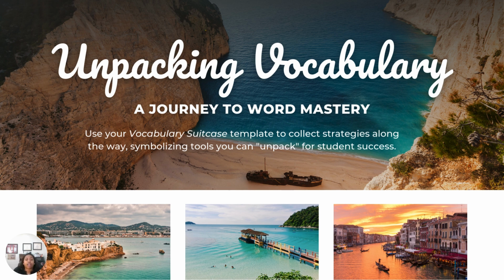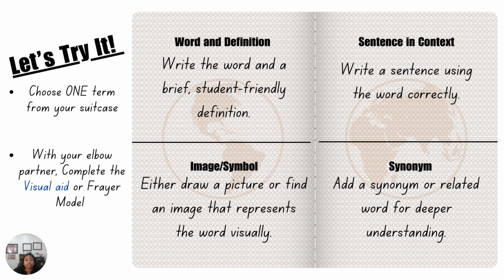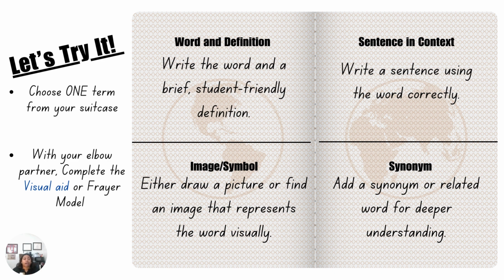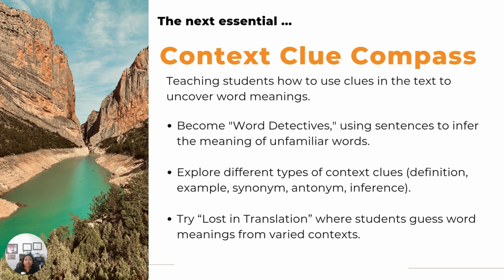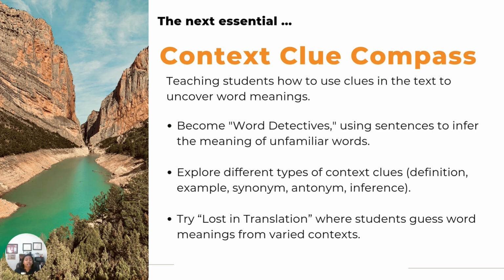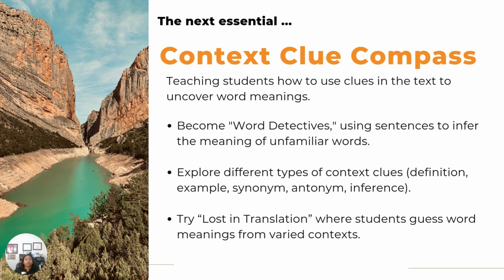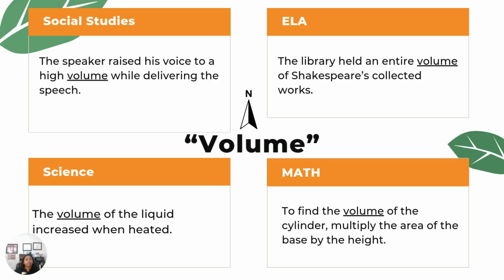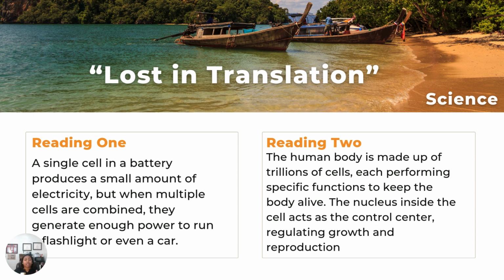Unpacking Vocabulary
DHS Teachers went on a vacation-themed learning experience where we explored three engaging vocabulary strategies. Each strategy is now apart of their suitcase to use when giving explicit vocabulary instruction.